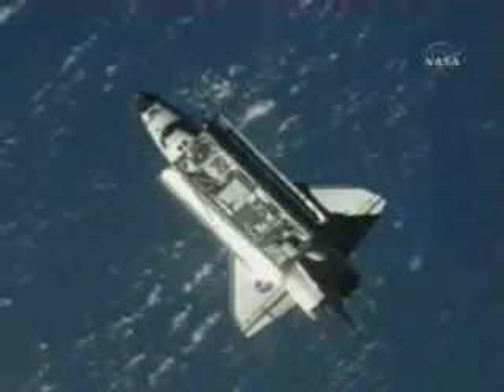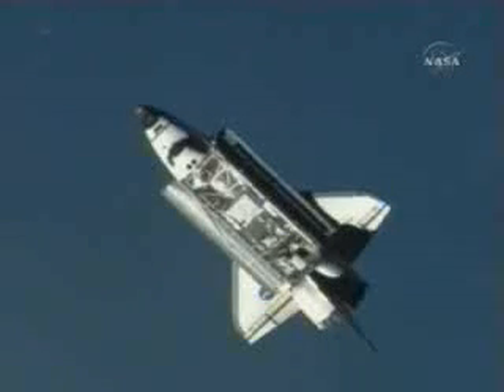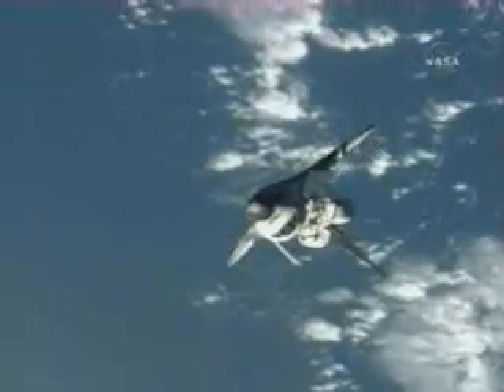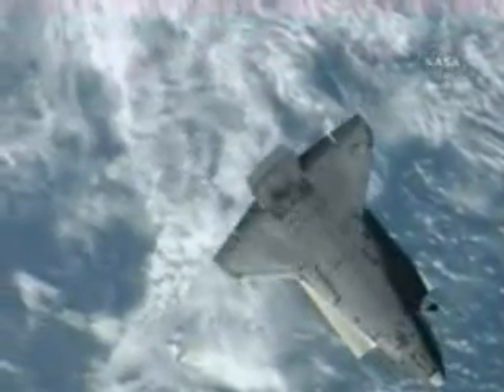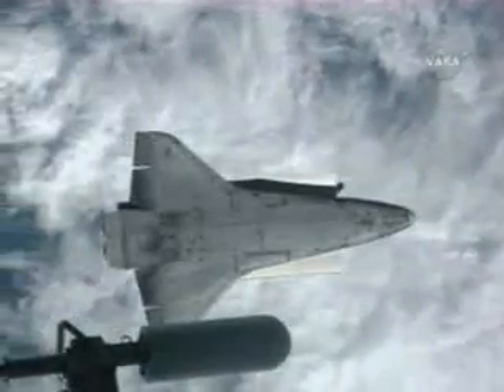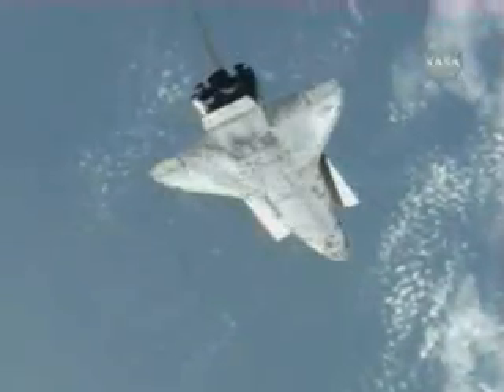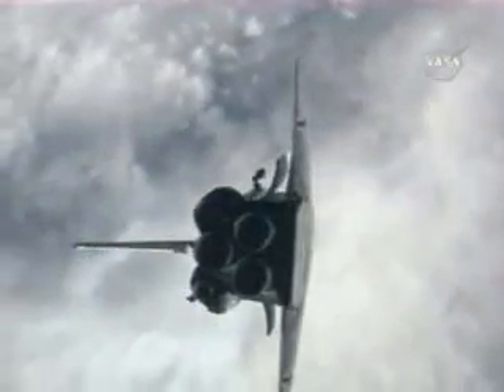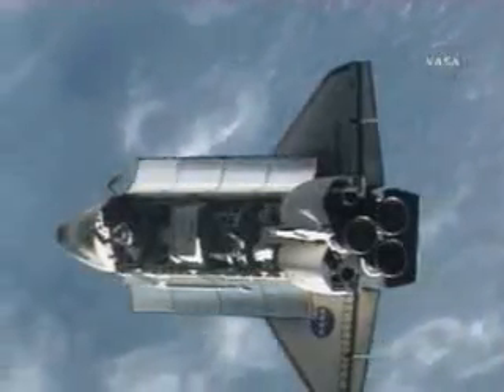STS-118 Endeavour pitch maneuver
STS-118 Endeavour pitch maneuver (August 2007).